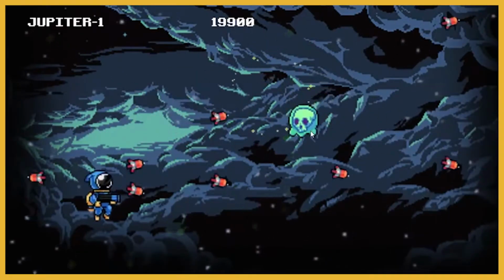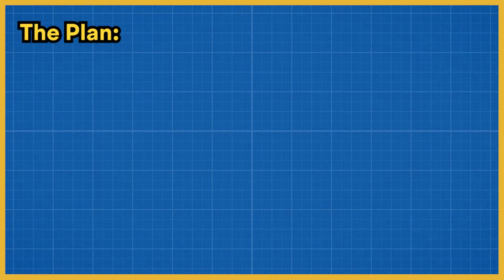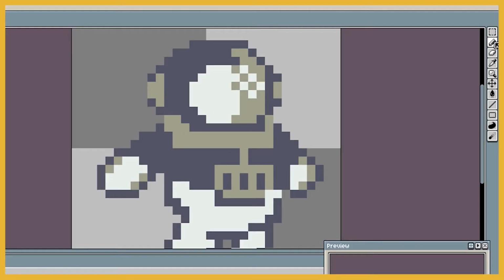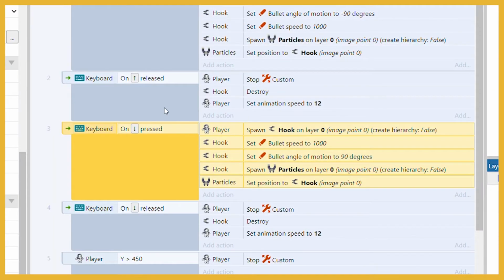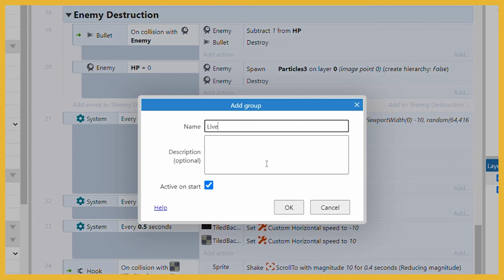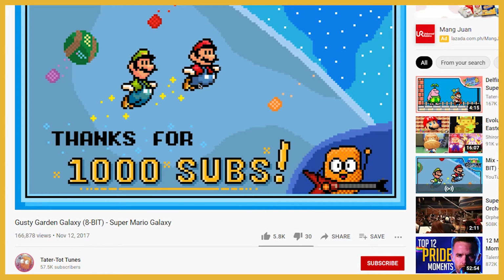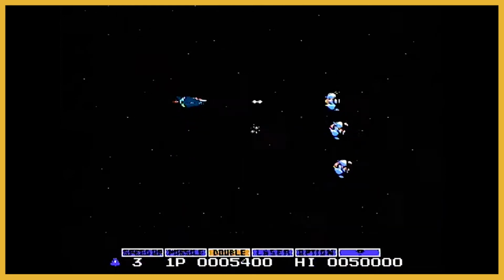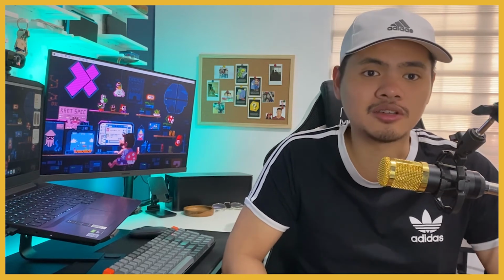CREATING MY FIRST GAME IN CONSTRUCT 3 | learning construct 3 in five days | tips & tricks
In this video, I give my insights about the game making process as I try to make an endless shoot-em-up game (without looking at tutorials) in Construct 3.

MY SETUP:
- Camera: iPhone 11
- Mic: BM800 + V8 Soundcard
- Programs used: Audacity, Adobe Premiere Pro

WHO AM I:
Hi! I'm Rod from the Philippines and I love doing just about anything. Watch me talk about tech stuff, unbox gadgets, stream games, and (probably) more!